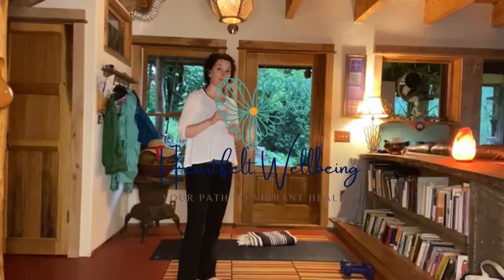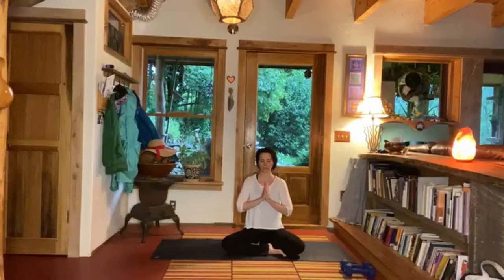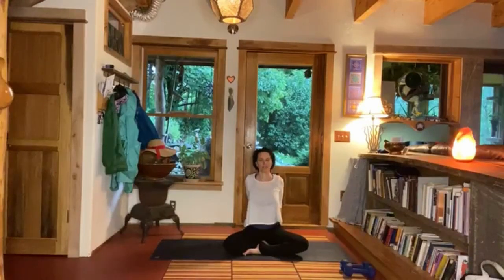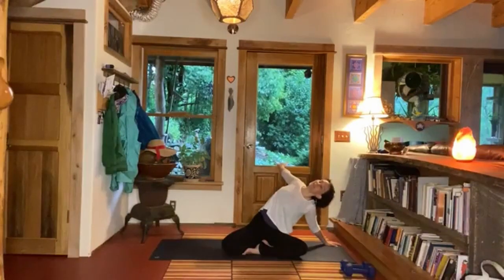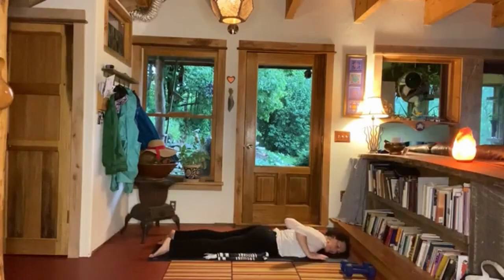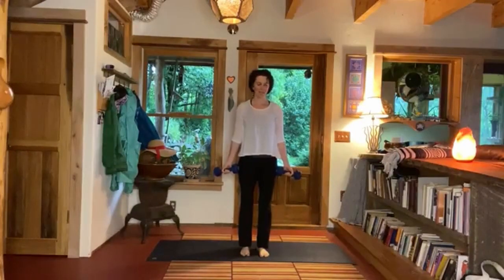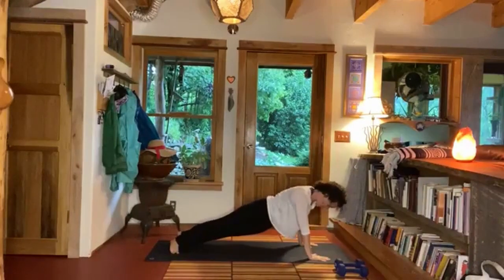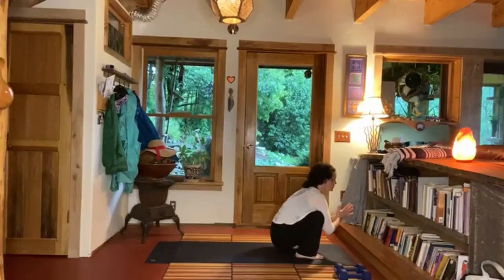Summer Yoga: Loving kindness in the face of challenge (with weights)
"May your life be free from suffering, may your heart be open"

This class was originally recorded in Hannah Levin’s "Heartfelt Yoga & Ayurveda with Hannah” Facebook Group

Hannah Levin (AP, MAT, E-RYT) is an Ayurveda Practitioner, Master Teacher, and Yoga Teacher living in the mountains of Southwest VA with her family. Having healed her own health challenges with Yoga and Ayurveda, she believes in every person's potential to THRIVE. She specializes in women's health and leads online programs to live in daily and seasonal alignment through supporting the body, mind, and spirit at all levels. Learn more about Hannah's detoxes, courses, retreats, and her year-long signature program, the Vitality Circle